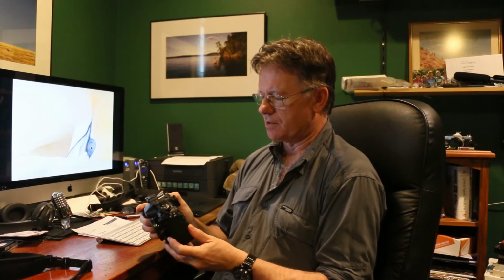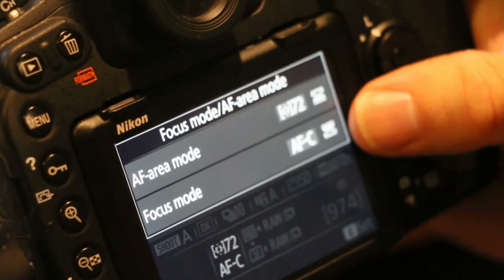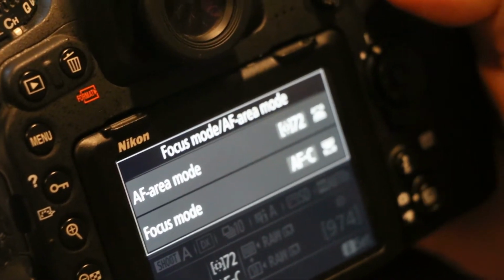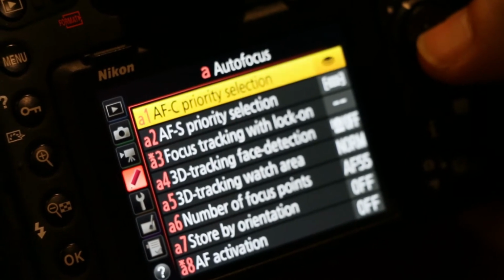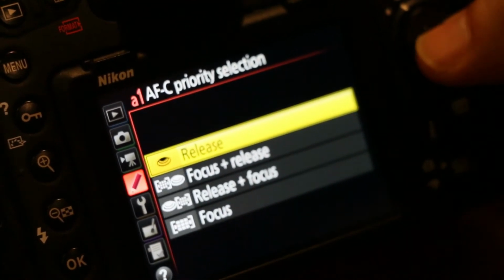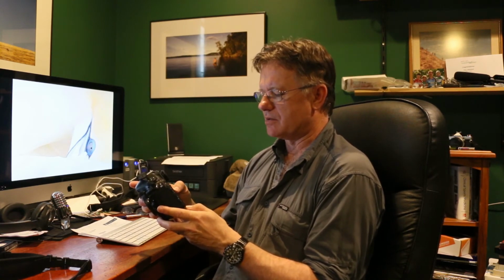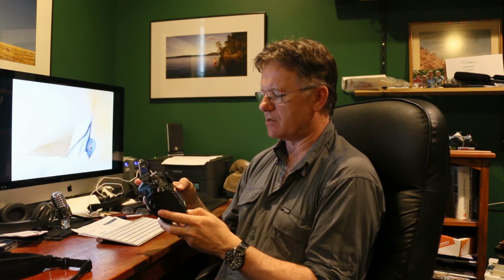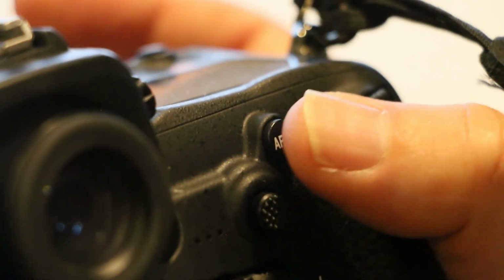Settings I Use For the Nikon D500 - WildlightTV Episode 8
Today I will talk to you about what settings I use on the Nikon D500.